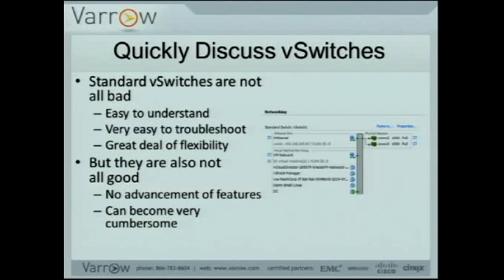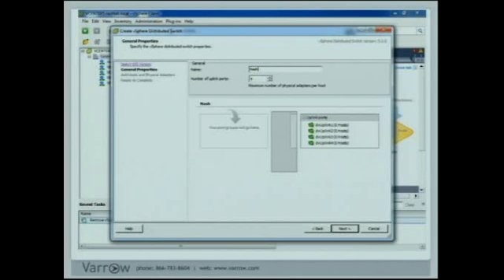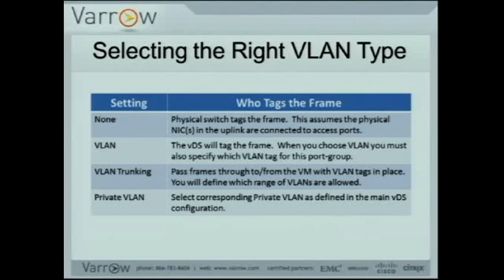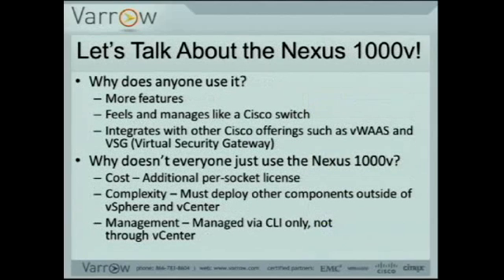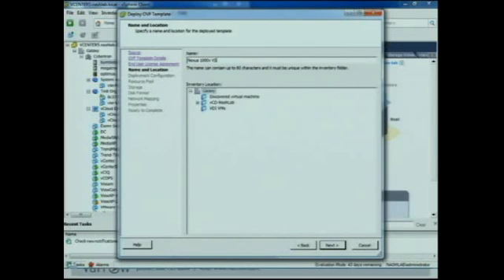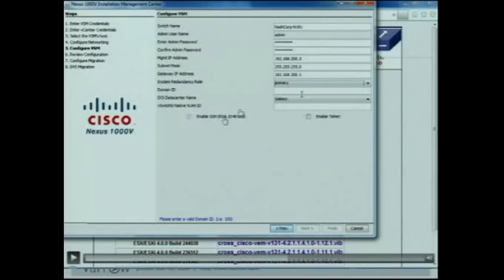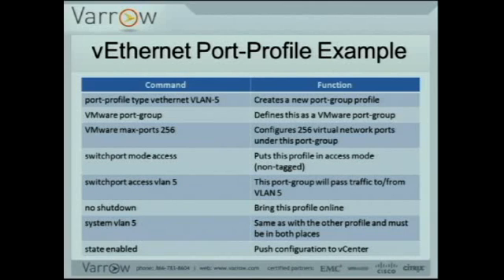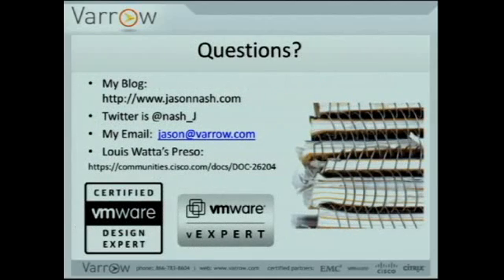VMworld 2011: VSP2757 - A Deep Dive on VIrtual Distributed Switching and Cisco Nexus 1000v